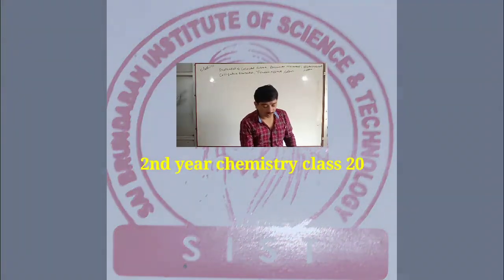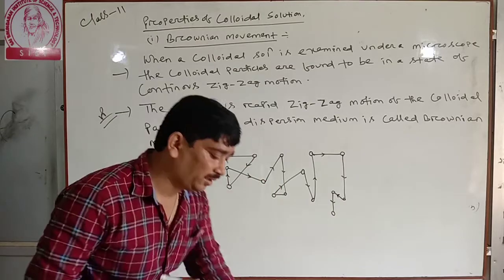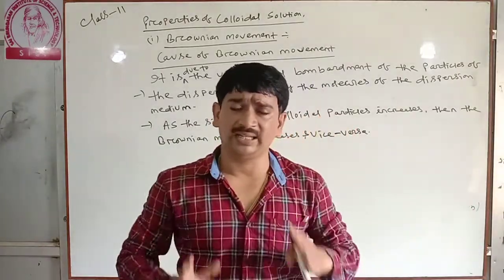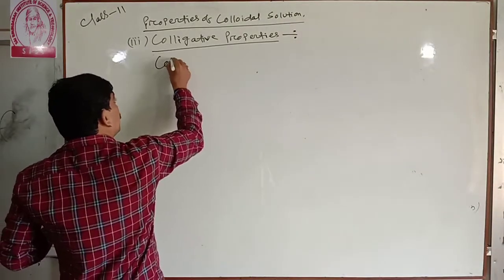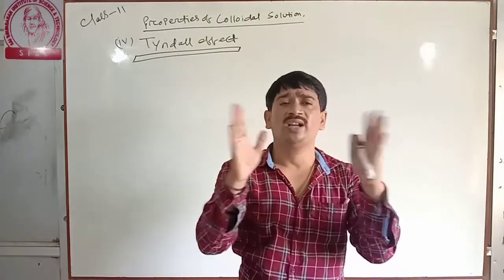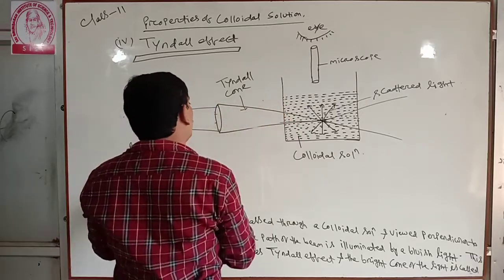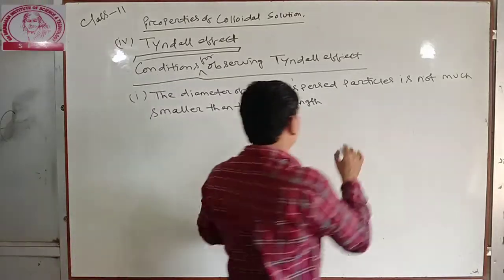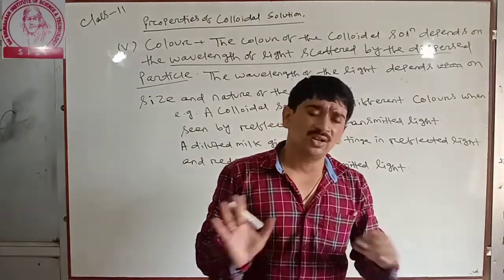2nd year chemistry class 20